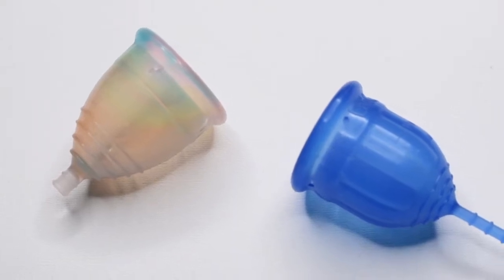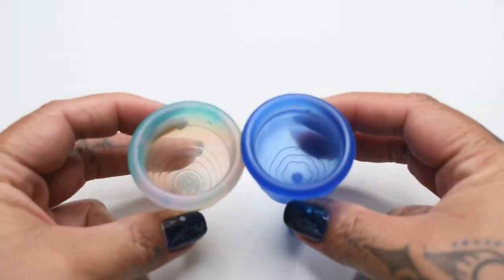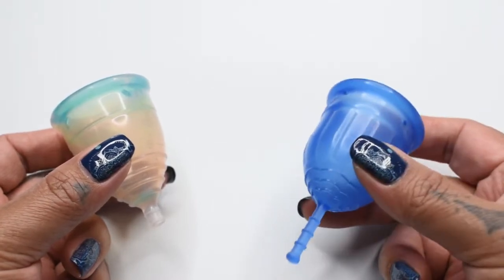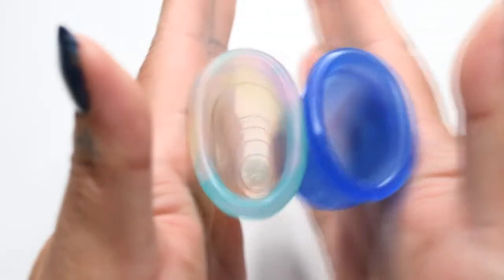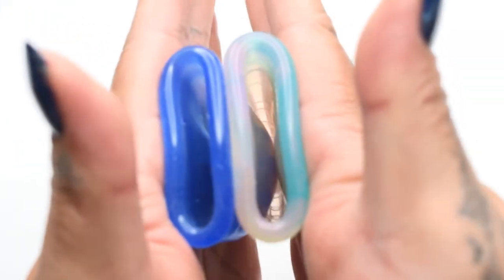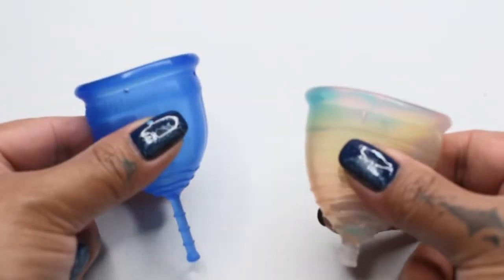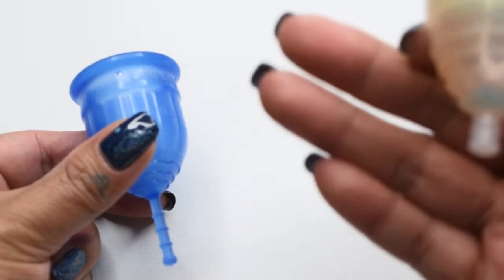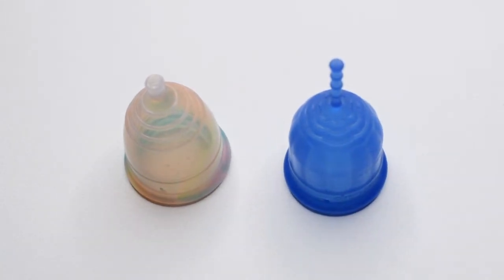Yuuki Rainbow vs LaliCup SMALL - Menstrual Cup Squish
Yuuki Rainbow 2-pack